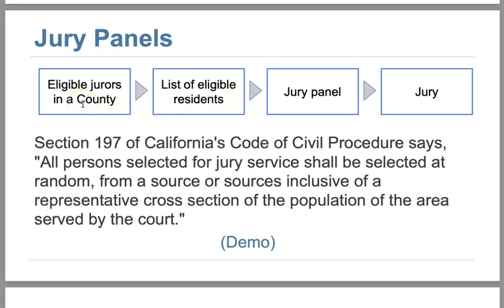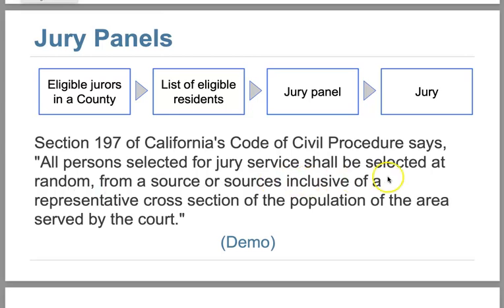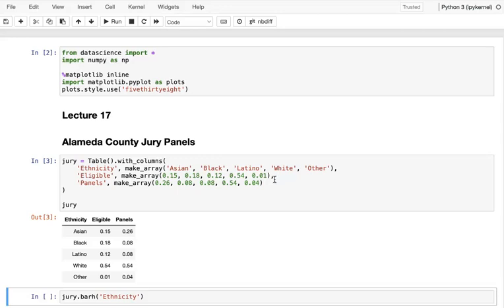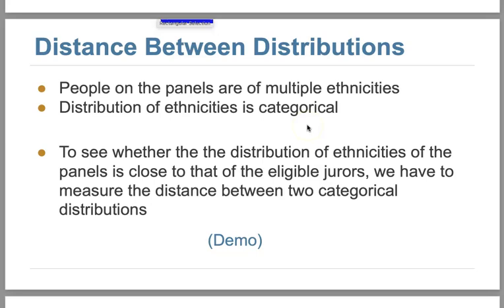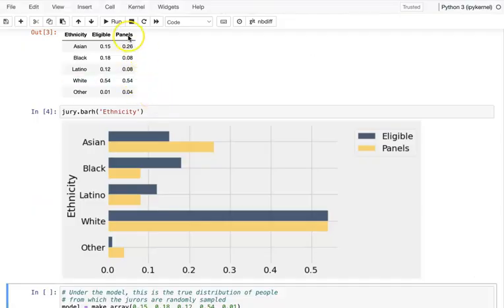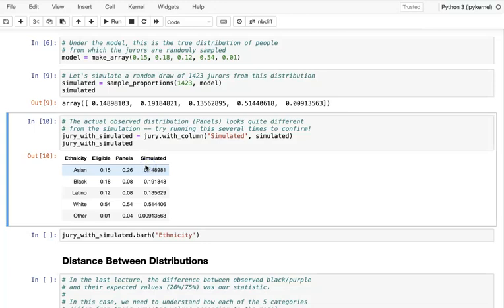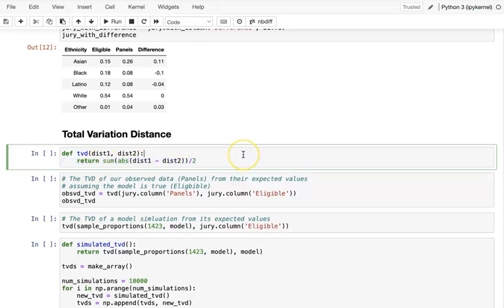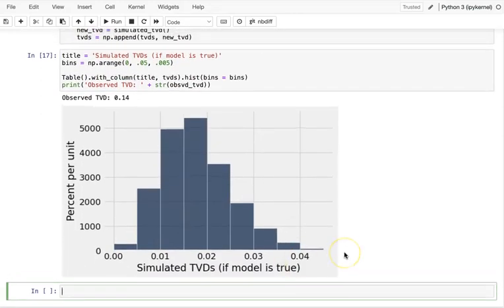COMSC156Lecture17 2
Example of 5-category dataset
Use  "Total Variation Distance (TVD)"  to access the model (hypotheses testing)